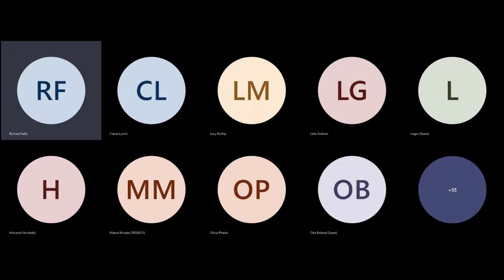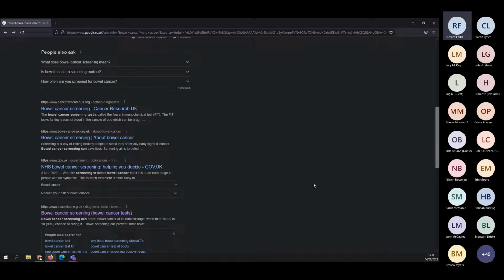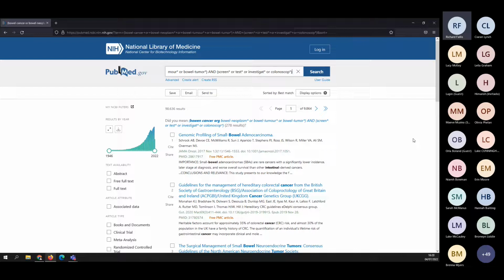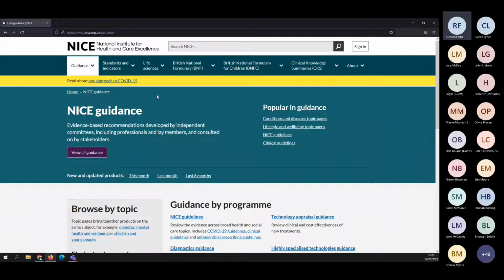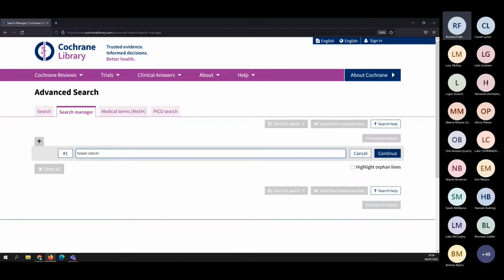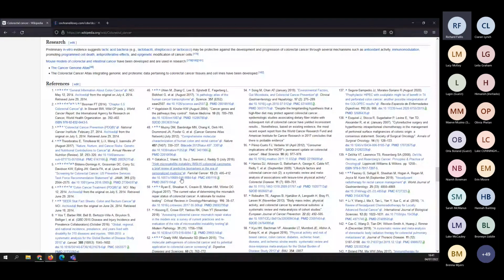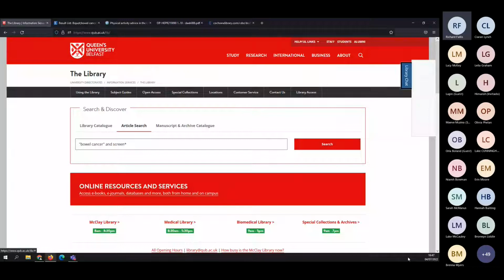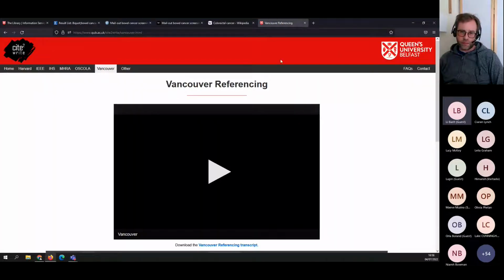Literature review tutorial 20220704 160530 Meeting Recording